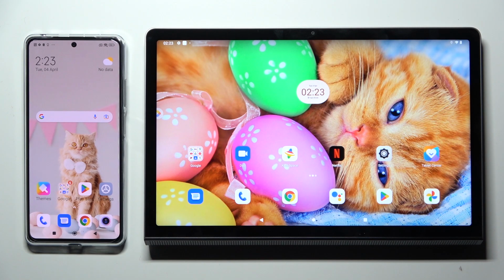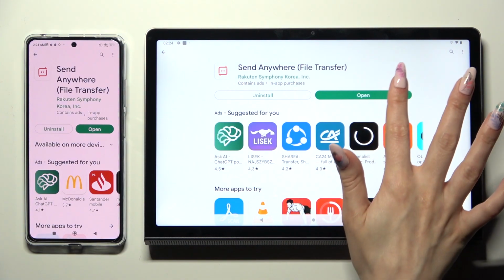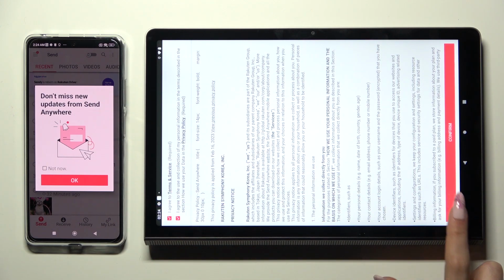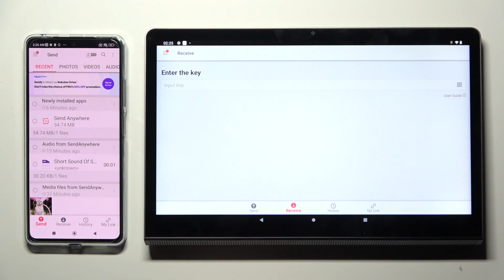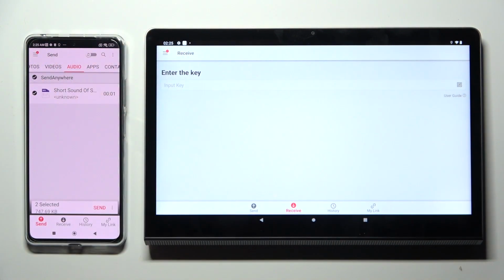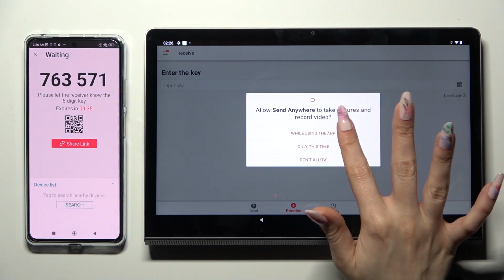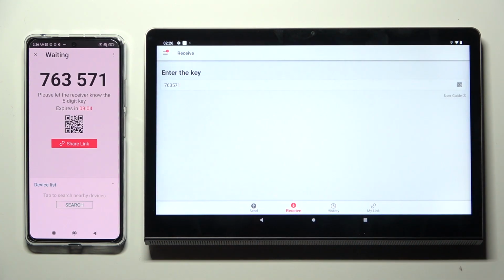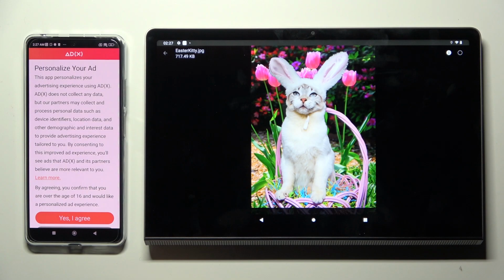How to Transfer Fileles from Xiaomi Device to LENOVO Yoga Tab 11 - Use Send Anywhere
Find out more info about LENOVO Yoga Tab 11 LTE:
Hi! Now, we want to show you how to transfer files from the Xiaomi device to LENOVO Yoga Tab 11. Follow our steps, install Send Anywhere app on both devices and then find out how to easily transfer all files.

How to transfer files from Xiaomi phone to LENOVO Yoga Tab 11? How to use Send Anywhere on LENOVO Yoga Tab 11? How to install Send Anywhere on LENOVO Yoga Tab 11? How to transfer files from XIAOMI device to LENOVO Yoga Tab 11?